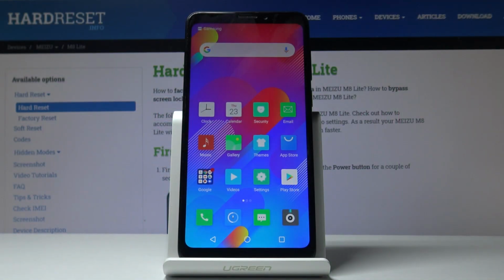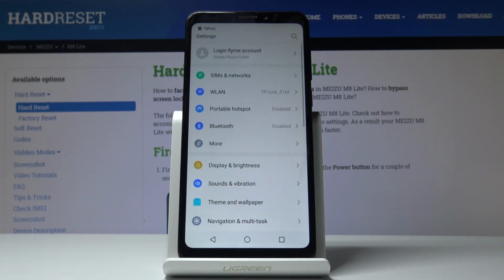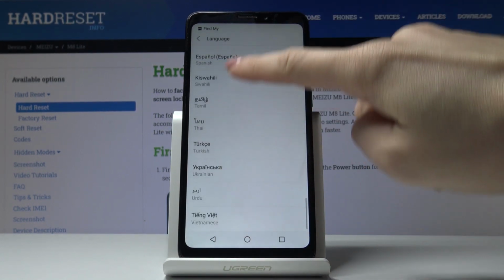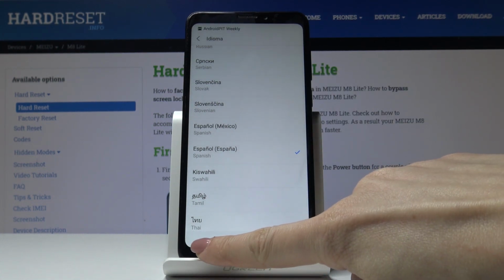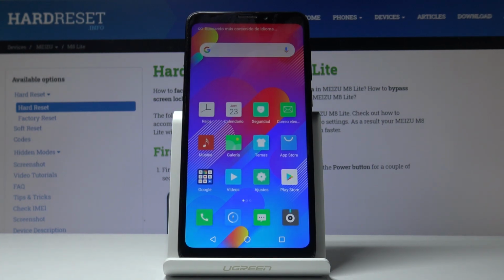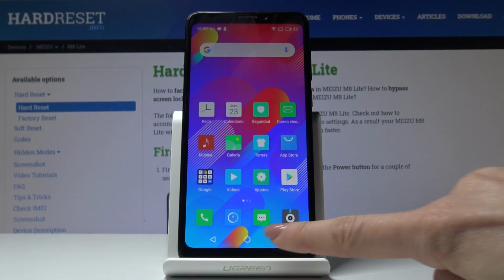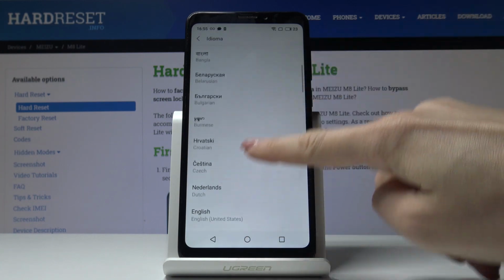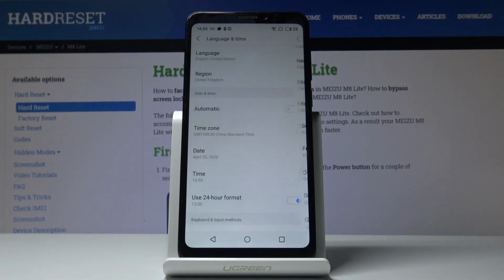MEIZU M8 Lite How to Change Language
Learn more info about MEIZU M8 Lite:
In today’s video we would like to show you how easily you can change the language in your MEIZU M8 Lite. If you’re tired with using another language than your native, then simply follow our video. We’re presenting you a step by step guide of how to find language settings, language list and how to properly change it.

How to change language on MEIZU M8 Lite? How to choose the language in MEIZU M8 Lite? How to open a list of languages in MEIZU M8 Lite? How to get access to languages settings in MEIZU M8 Lite?